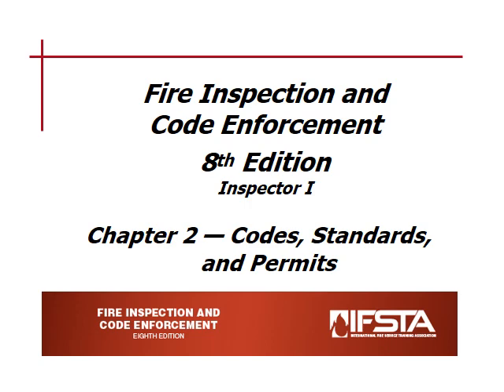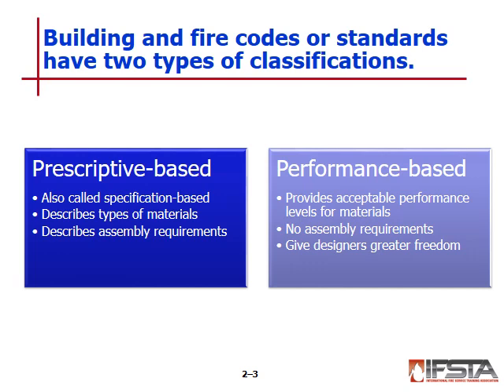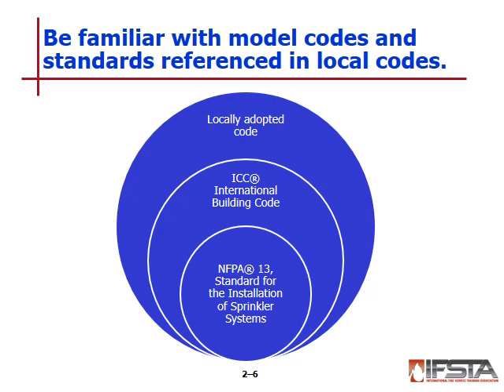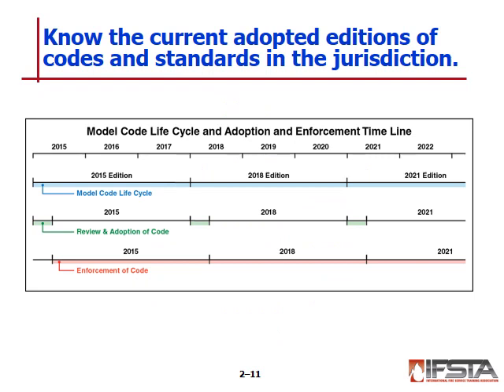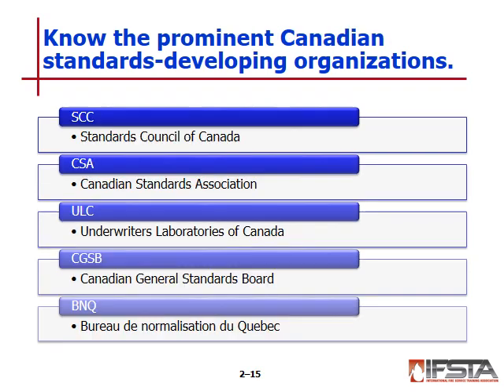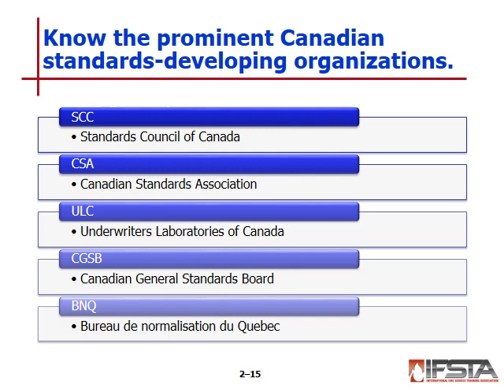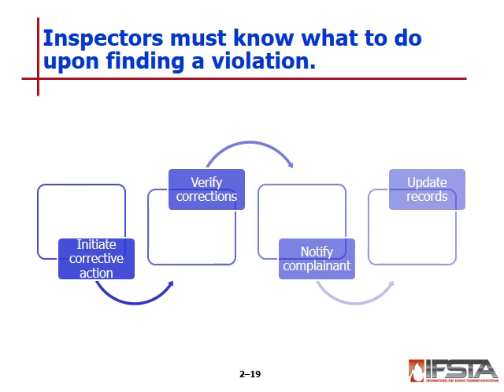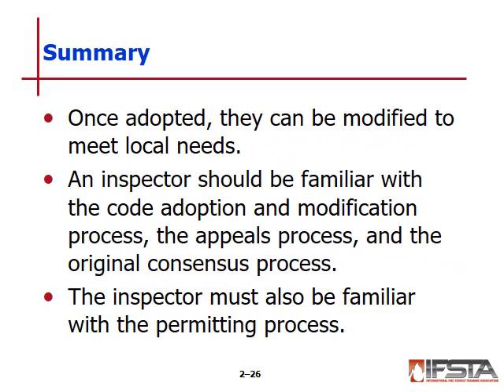Chapter 02 Ifsta Inspector 1 Presentation 1